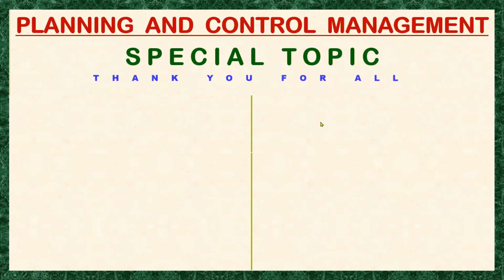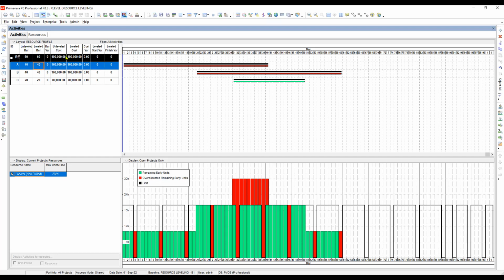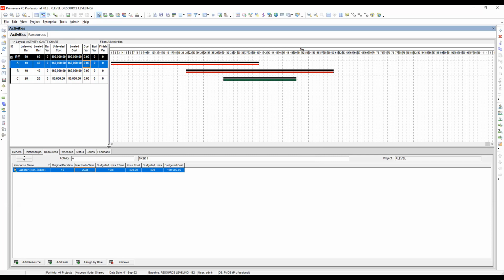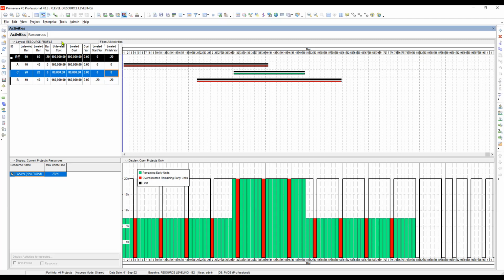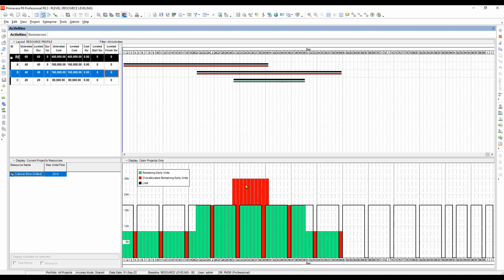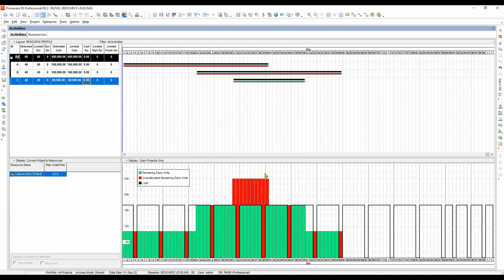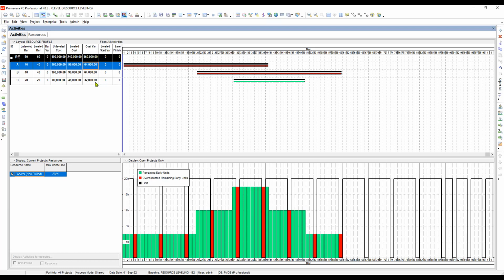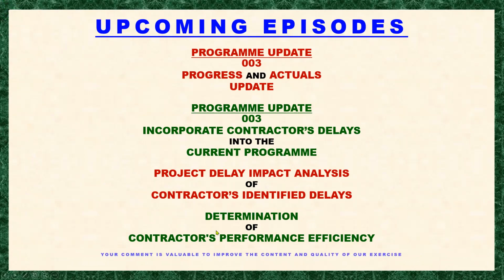PCM ST S09 - HOW TO DEMONSTRATE THE COSTS & DATES DIFFERENCE OF LEVELED & UNLEVELED PROJECT RESOURCE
DISTINCTION (DEMONSTRATION WITH ILLUSTRATION THE DIFFERENTIAL COST AND DATES CONFLICT BETWEEN LEVELED RESOURCE AND UNLEVELED RESOURCE PROJECTS)